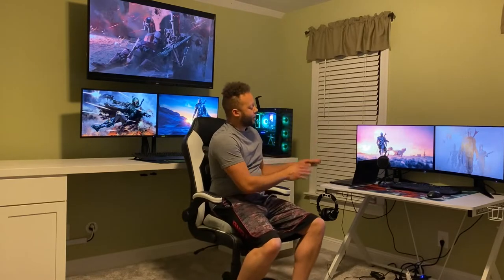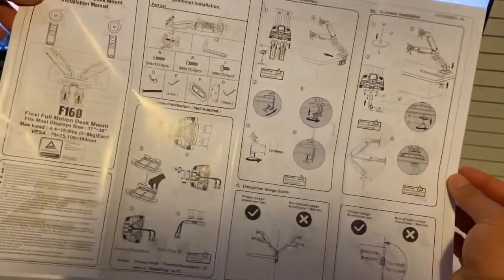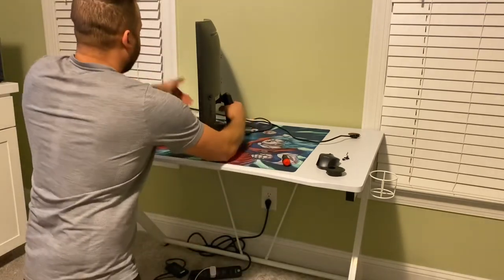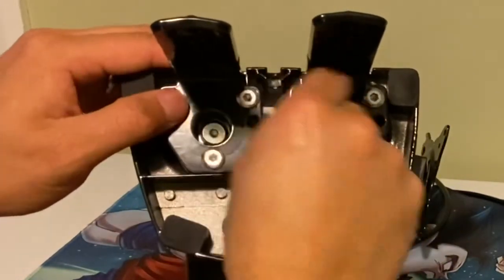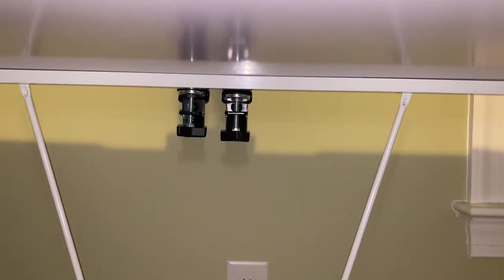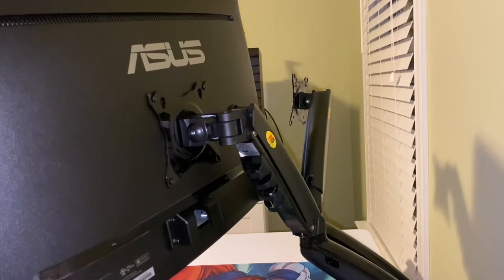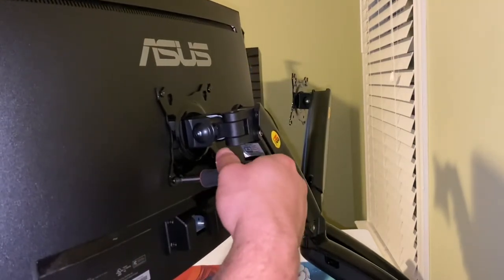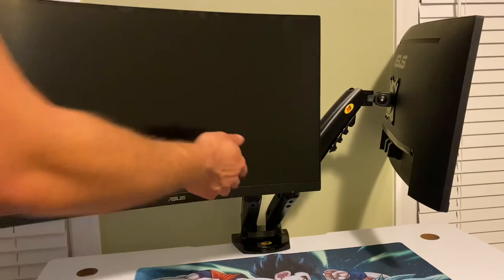How To Install Dual Monitor Desk Mount For A Cleaner Desk Setup: North Bayou Dual Monitor Mount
North Bayou Desk Mount

Asus 27” Tuf Curved Gaming Monitor  :

Mr IRONSTONE Large Gaming Desk